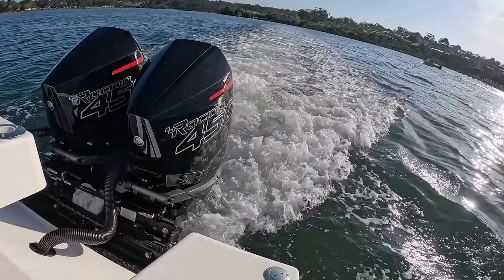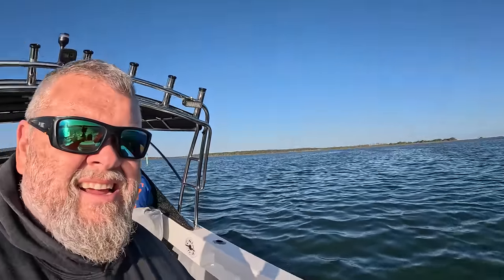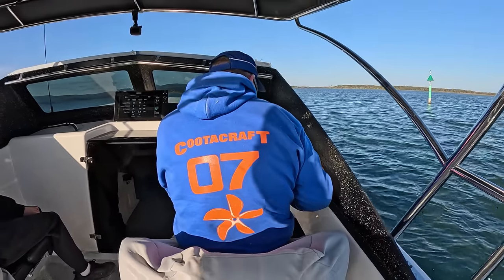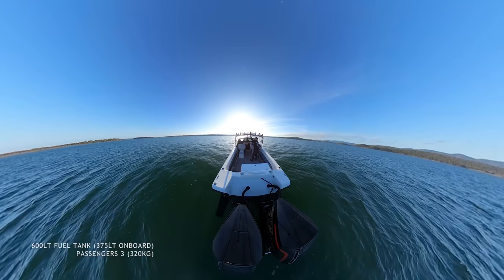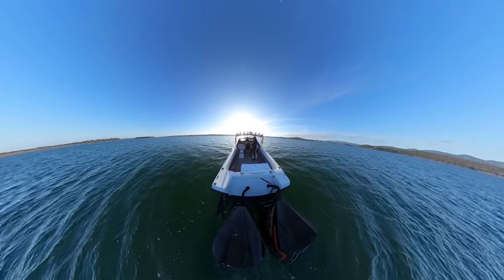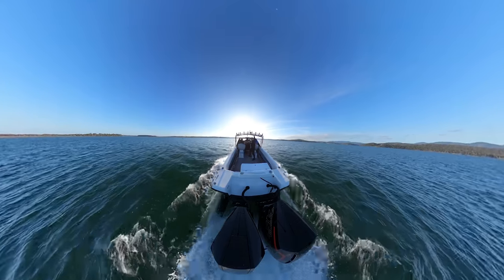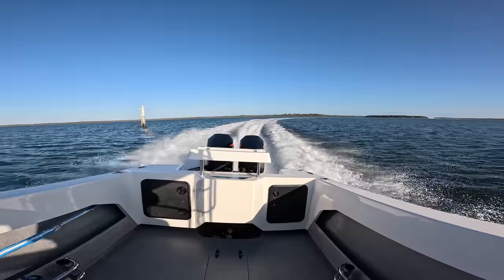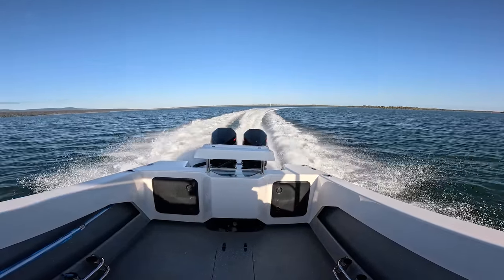900HP FISHING BOAT DRIVEN BY OFFSHORE RACING CHAMP (SCARY)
We are taken on an exclusive high speed run aboard a Cootacraft Boss armed with 2x Mercury 450R race engines.

Skippered by the current Australian offshore racing champion  Mark the Russian at Mallacoota estuary.   He is also the builder of the boat, check his amazing website here: